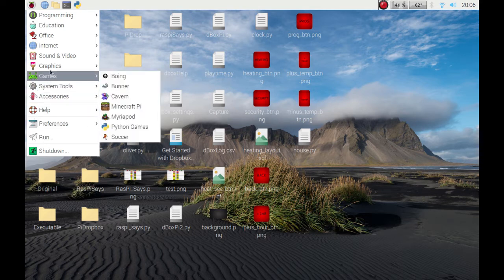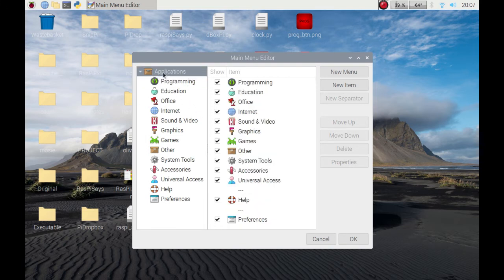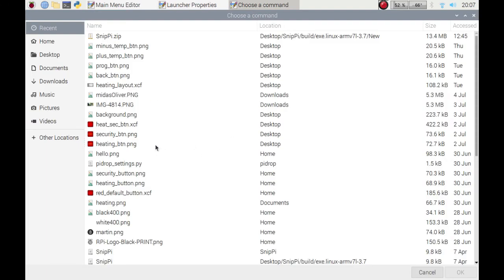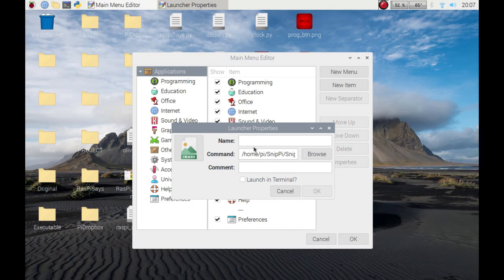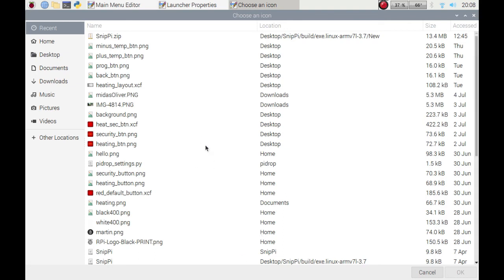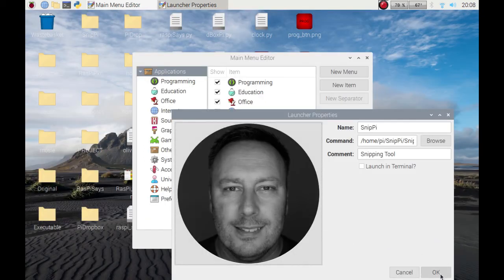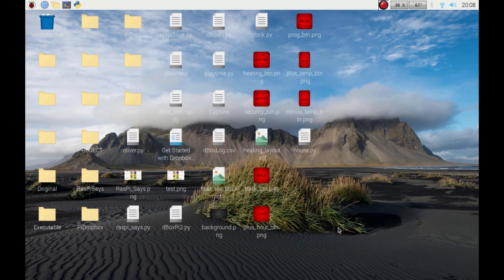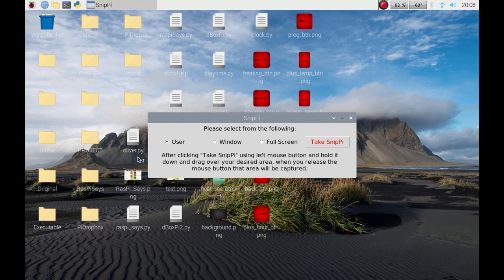How to add programs into the main menu on your Raspberry Pi on Raspbian or Raspberry Pi OS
In this video I show you how to add your own programs into the main menu, here I use my SnipPi snipping tool.